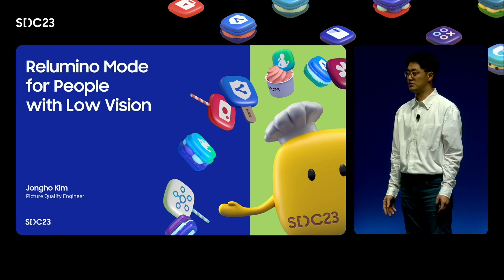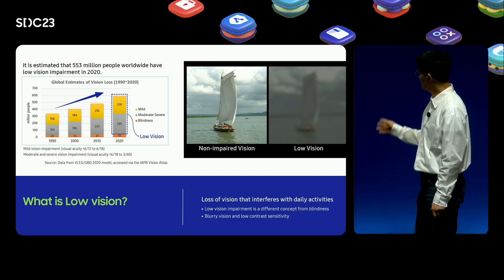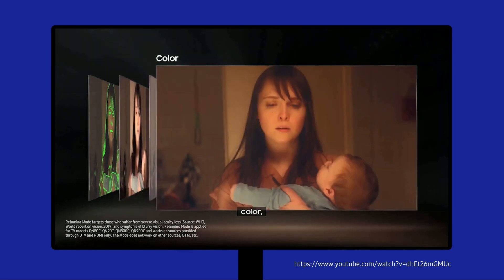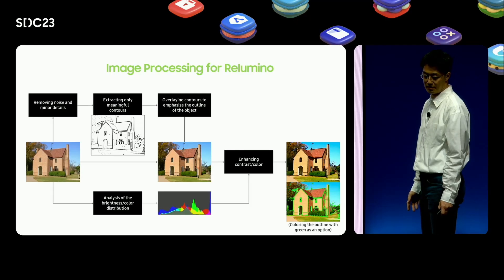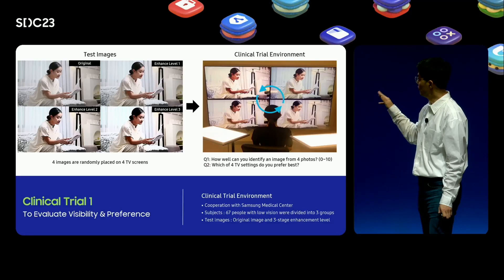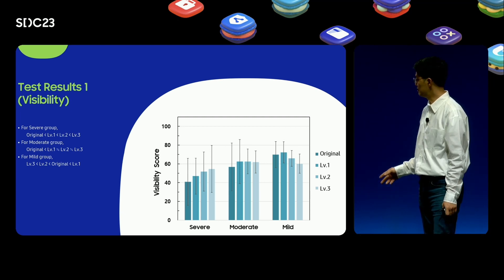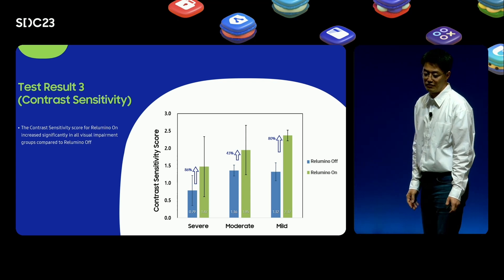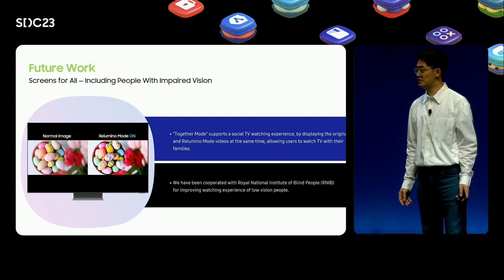[SDC23] Relumino for People with Low Vision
Relumino Mode is designed to improve the video viewing experience for those with low vision, making it possible for more people to engage with and enjoy their favorite content. By enhancing specific parts of videos, such as highlighting outlines and improving contrast, color, and sharpness, it becomes easier to discern and follow the on-screen action.